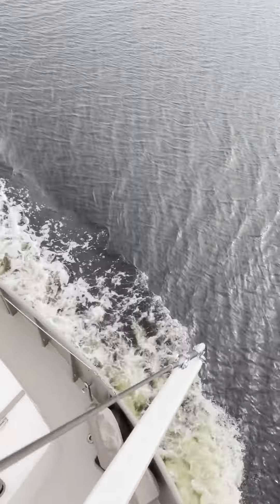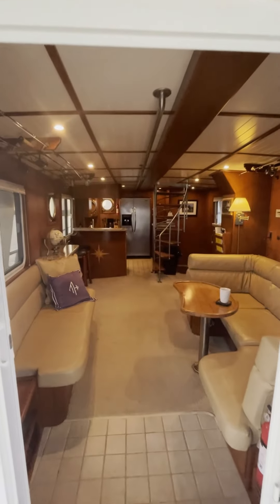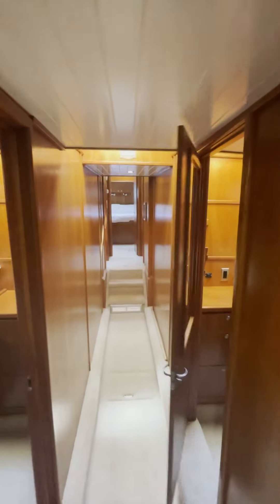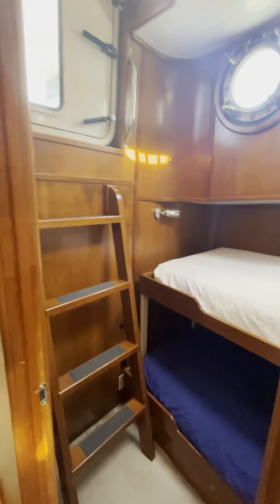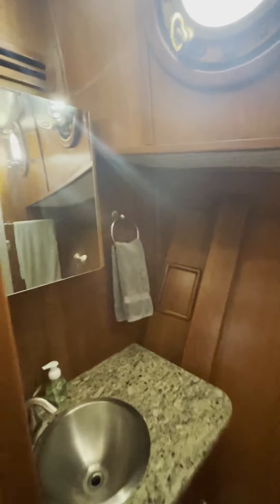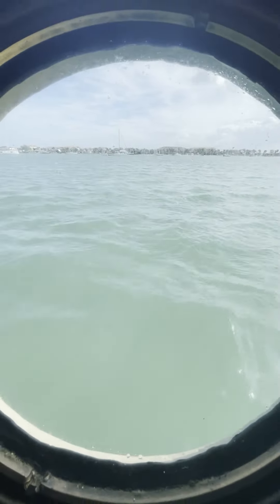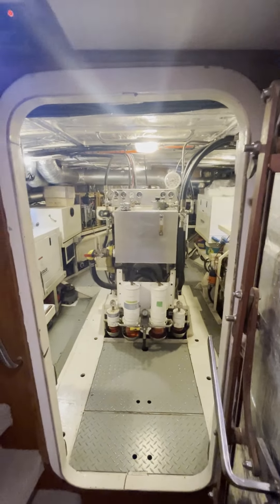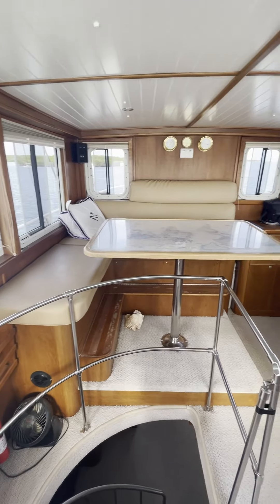New Equinox Tour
Quick video of the new Equinox, a 65ft steel expedition yacht.